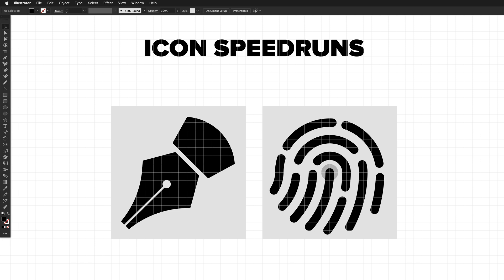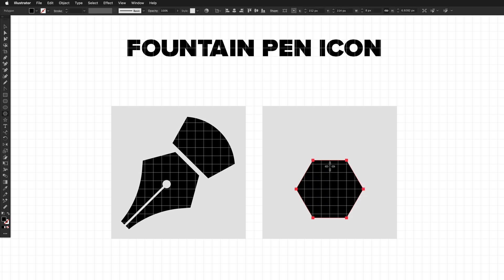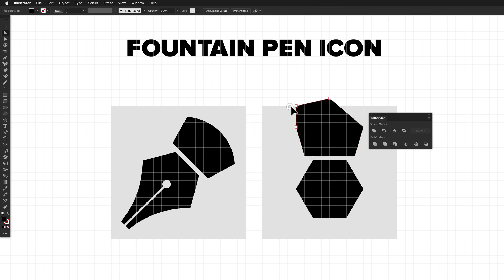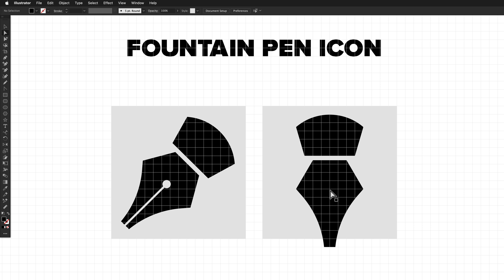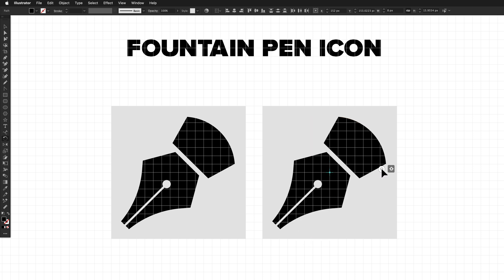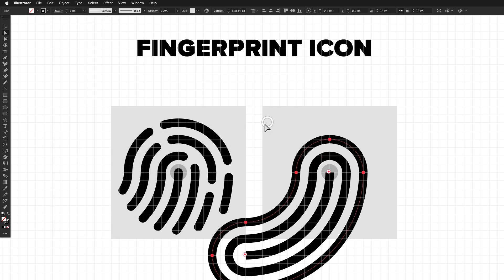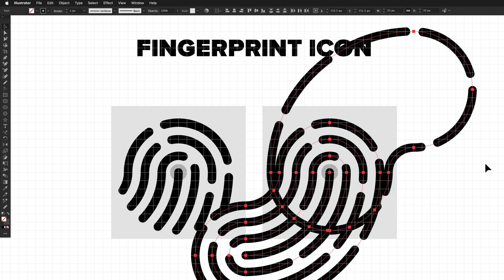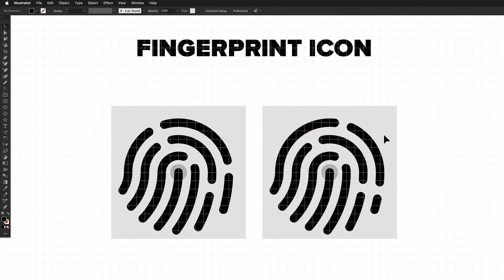Icon speedruns: Fountain pen and fingerprint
Let’s create a fountain pen and fingerprint icon in Adobe Illustrator as fast as possible. The icon area used is 16×16 pixels. If you have any questions, please ask in the comments.

00:00 Intro
00:12 Icon speedruns
01:16 Fountain pen icon instructions
08:25 Fingerprint icon instructions
14:43 Outro